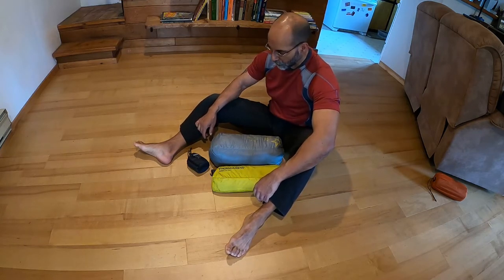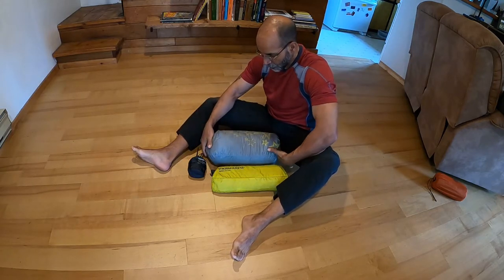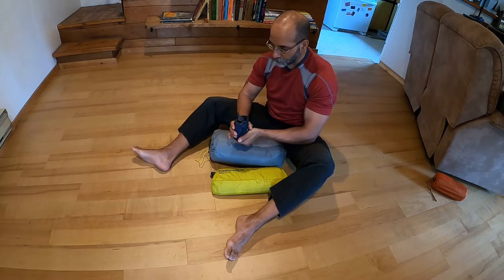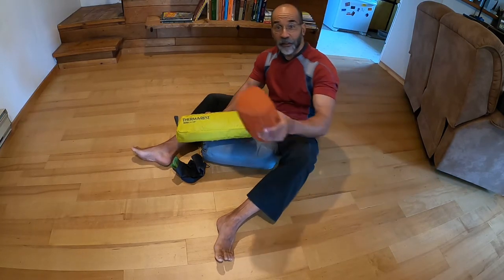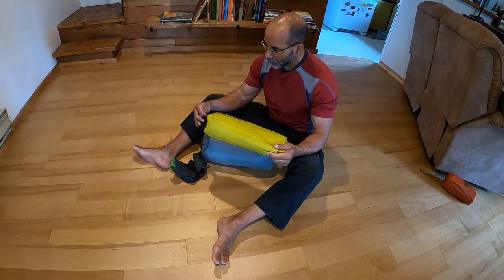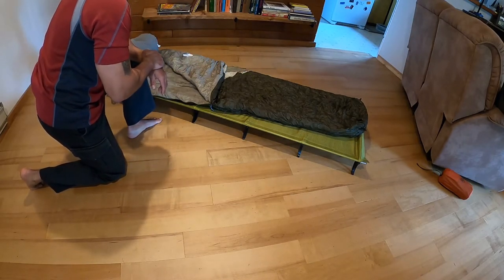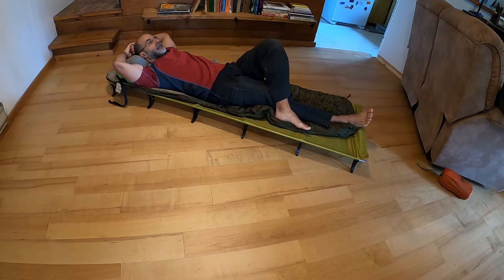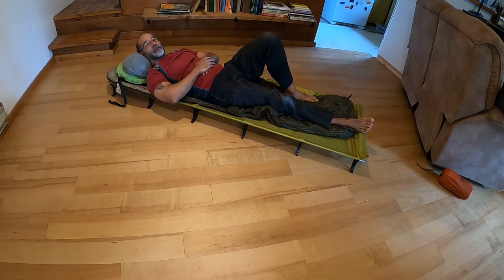vlog #26: sleep on it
a short explanation of the sleep system I use for extended motorcycle travel.

- Great Great Lengths